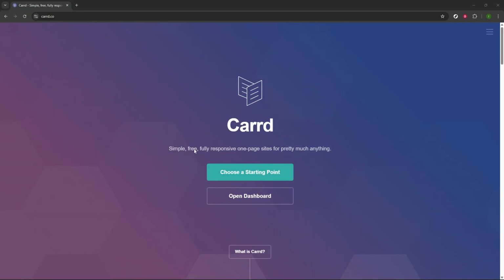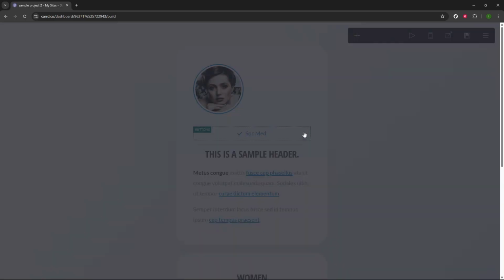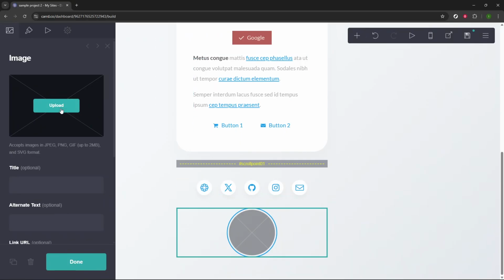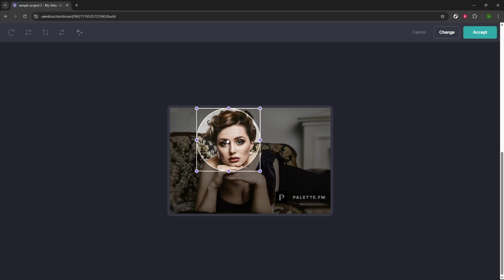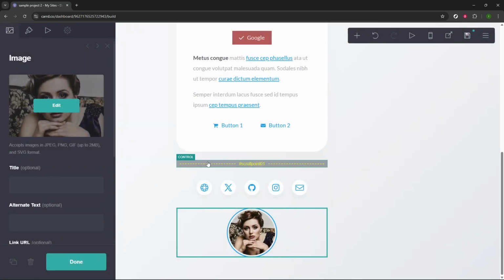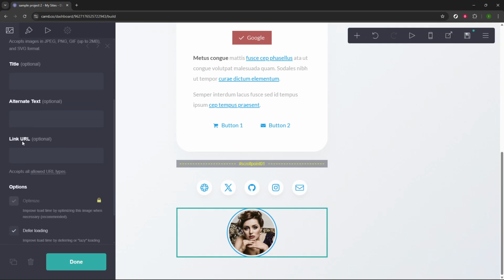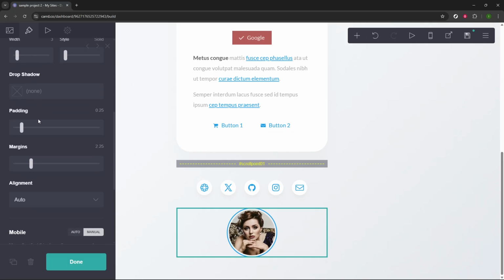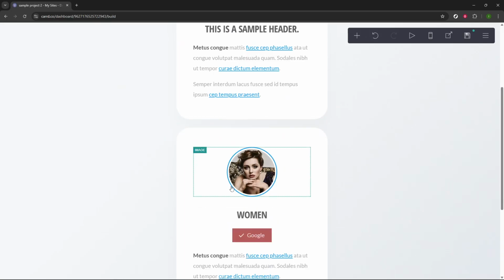How To Upload Images In Carrd (Quick Guide)